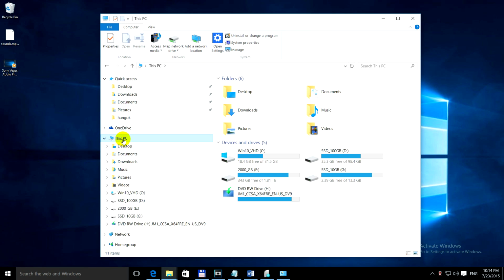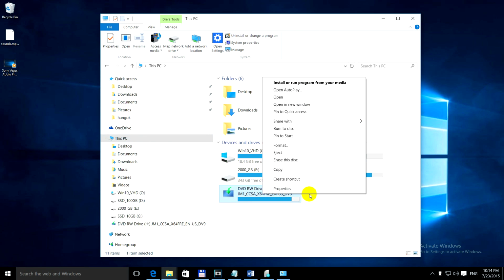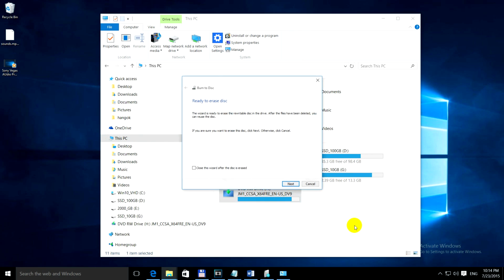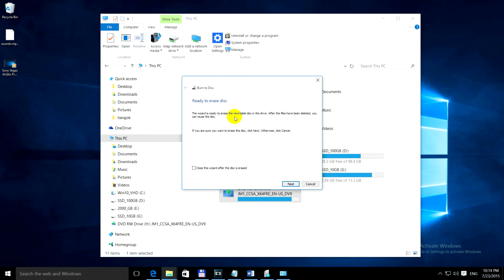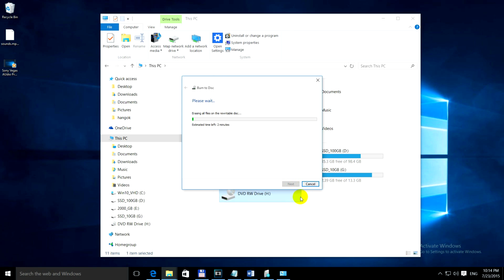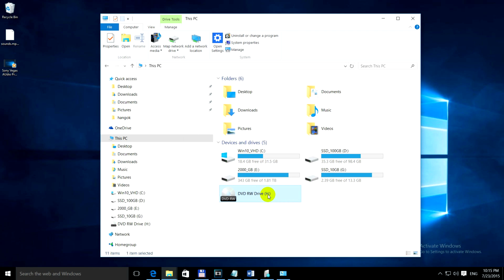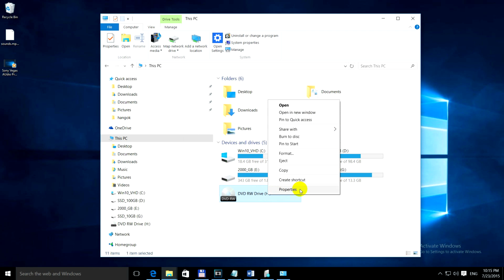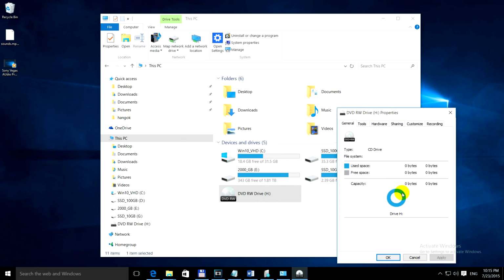How to Erase a DVD-RW under Windows 10 (Rewritable DVD)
DVD-RW = DVD ReWritable

Optical disk with a capacity of less than 4.7 GB (around 4.3 GB is usable). Excelent for making non permanent backups, transport software from one PC to another, or testing new bootable programs or operating systems, etc.

DVD-RW discs may be written to about 10-30 times (or less!) before needing replacement.